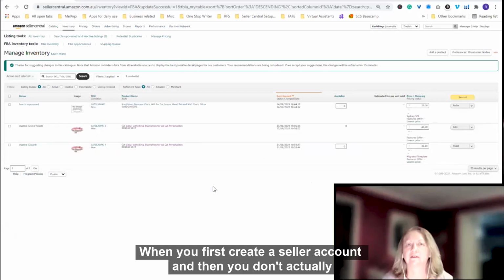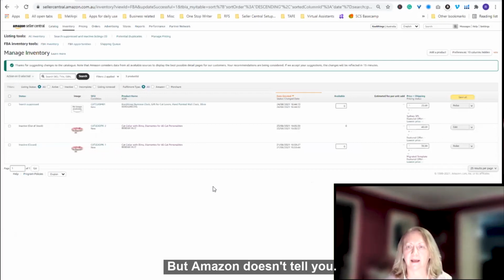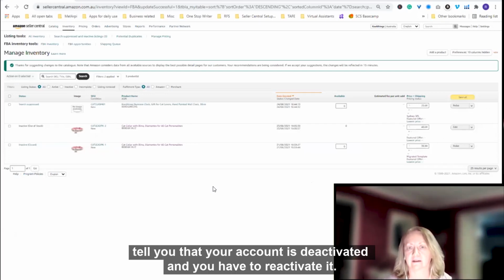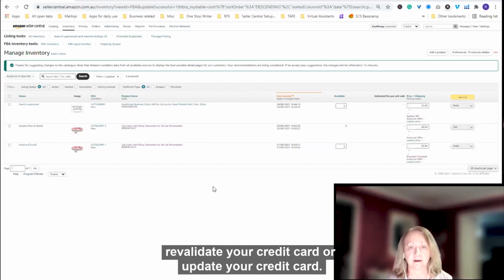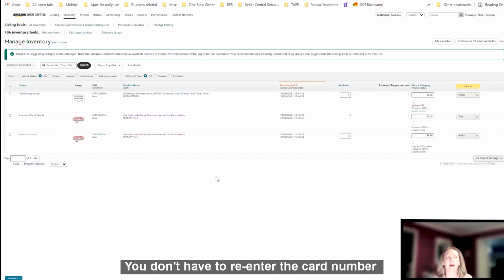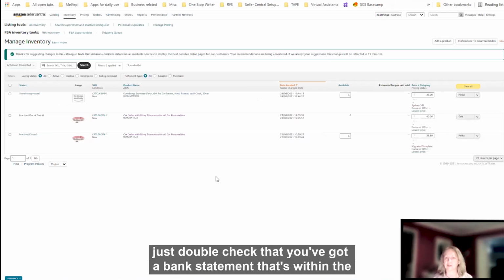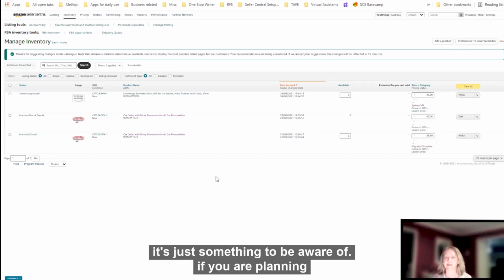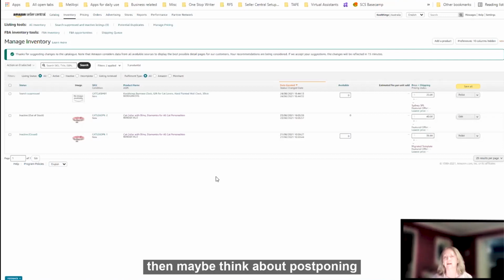How to Reactivate an Amazon Seller Account